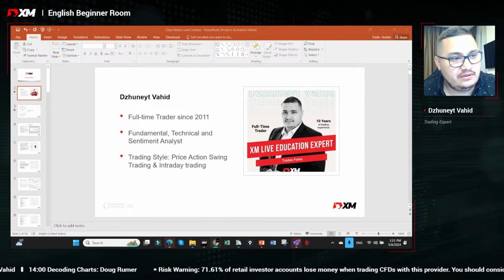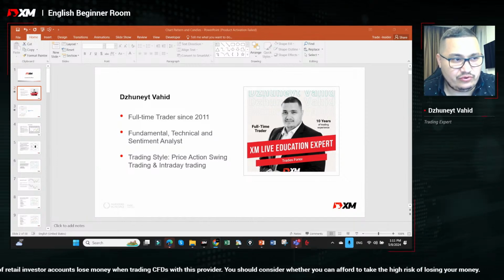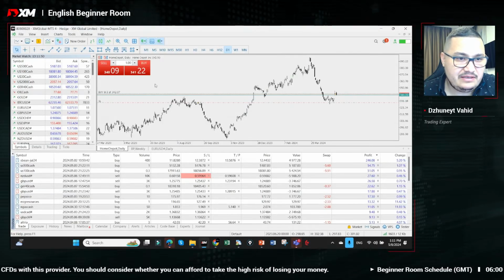15-Minute Preview of Candlestick & Chart Patterns (May 8, 2024) - XM Live Education